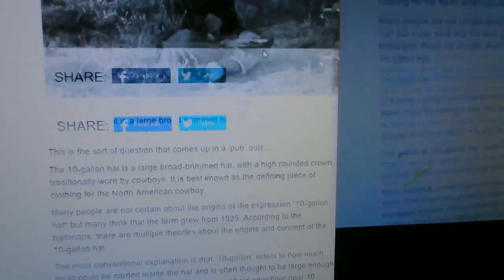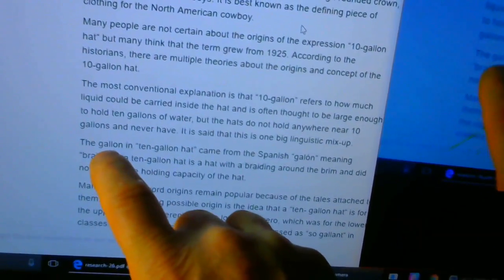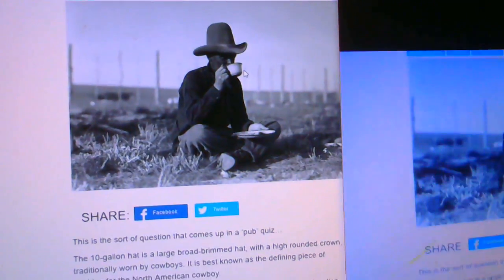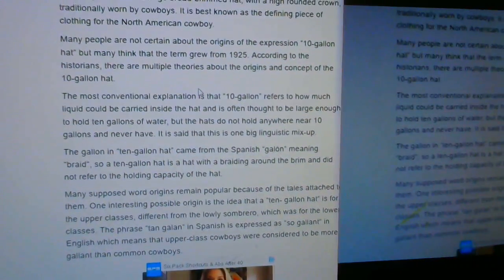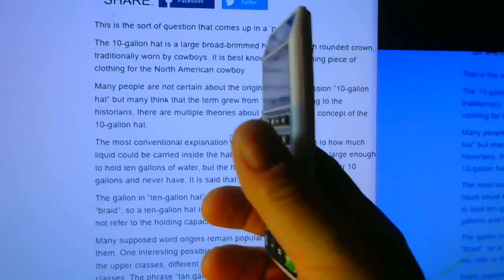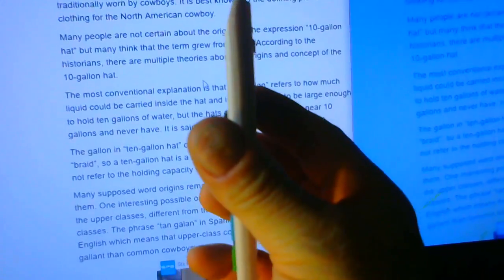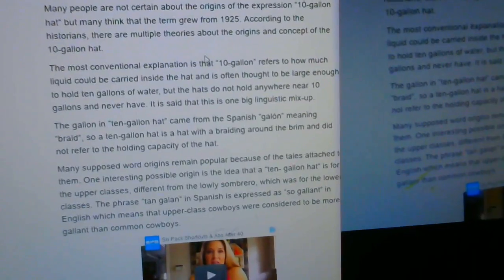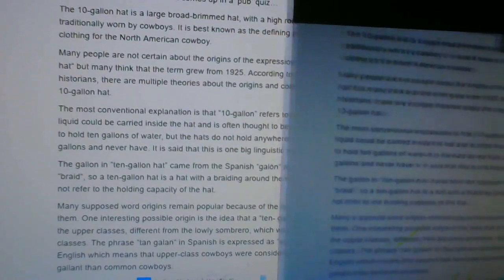SPANISH BRAID A TEN GALLON HAT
DEEP INTO ELLE PASO..A PASSIVE DAY COMES BY..NO CARS NO DIVIDING TRACKS ONLY ROCKS AND STICKS TO FIGHT. NO A+I. NO GUARDS NO ENEMIES..JUST THE HAT YU WEAR...